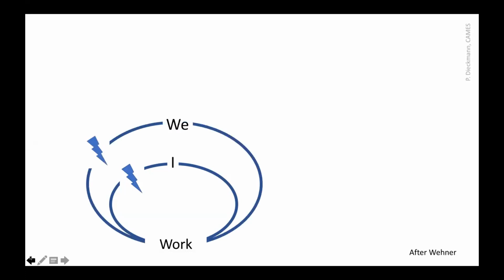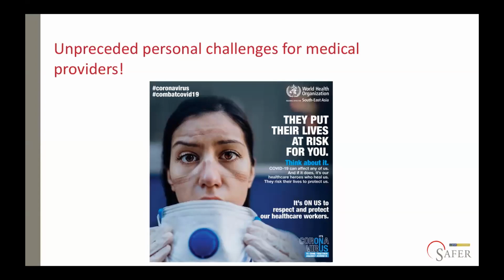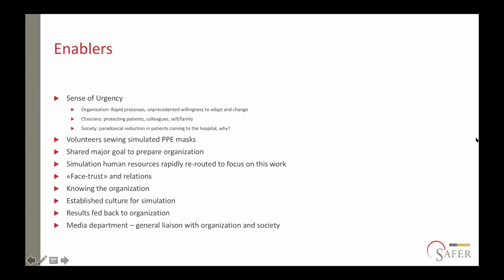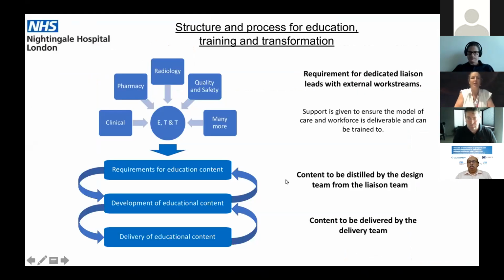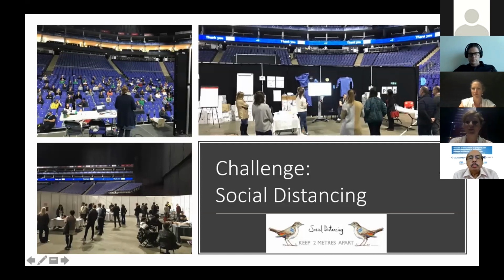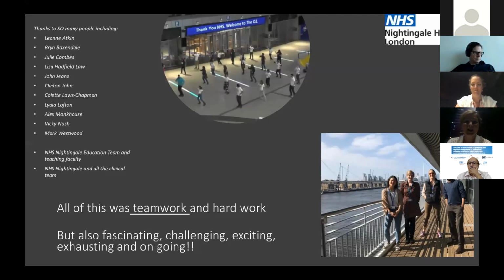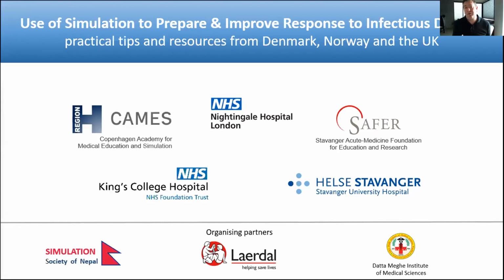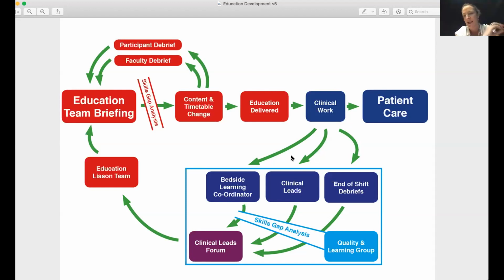Practical tips to prepare and improve response to COVID-19 using simulation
Laerdal Medical India together with Datta Meghe Institute of Medical Sciences, Wardha and the Simulation Society of Nepal recently conducted a webinar on using simulation based learning to improve clinical practice and performance in today’s challenging circumstances.

The session was delivered by global experts in simulation and was based on their recently published paper “The Use of Simulation to Prepare and Improve Responses to Infectious Disease Outbreaks like COVID-19: Practical Tips and Resources from Norway, Denmark, and the UK”.

The authors shared & discussed their experience to train and implement simulation to enhance safety & the system; and also share experience from Stavanger University Hospital, Norway & Nightingale Hospital, London. This was extra special as the Nightingale Hospital was an “instant-hospital” created & staffed in weeks with 4000 beds (2500 ICU beds).